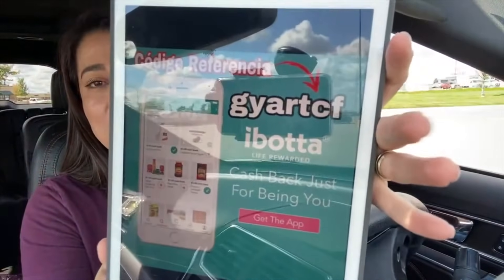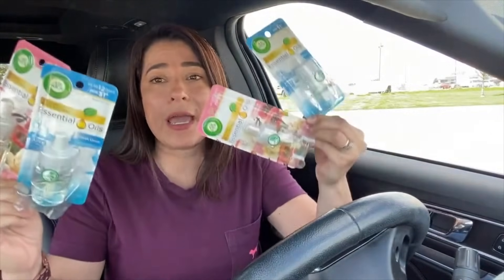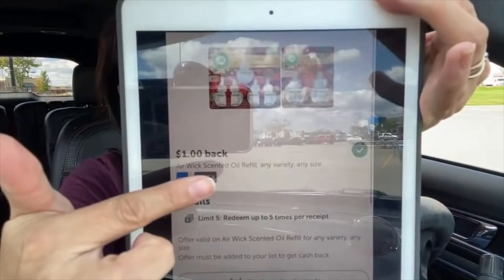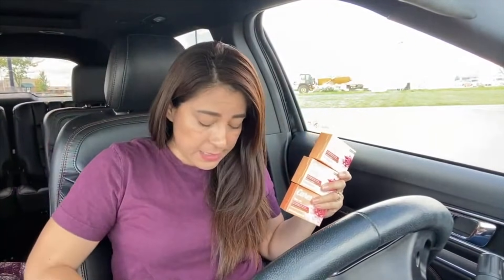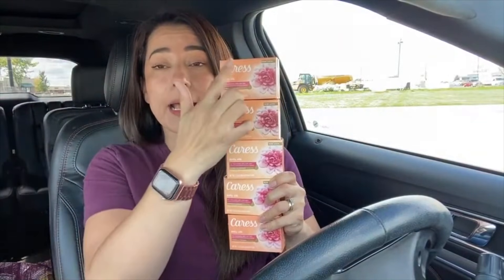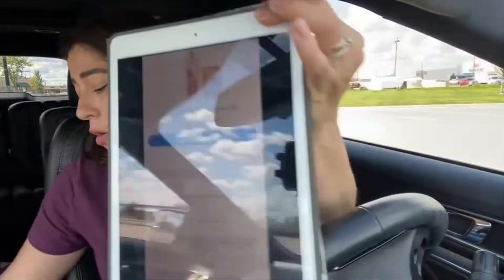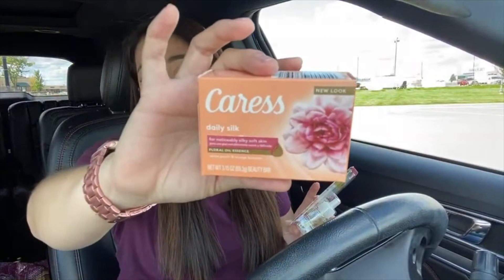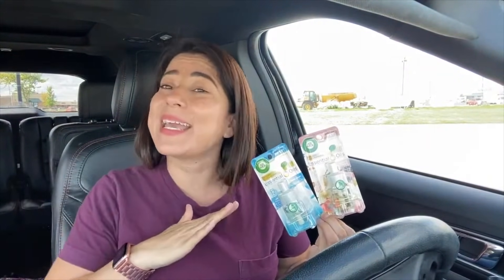🚨OMG **RUUUUUN** 10 ITEMS FOR FREE **GLITCH TIME**